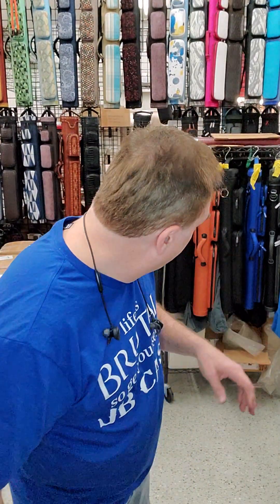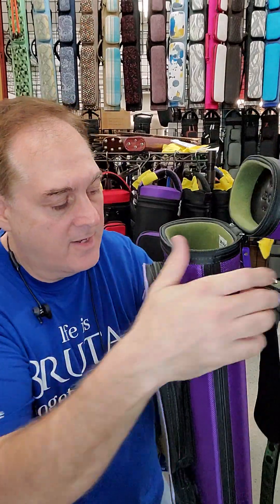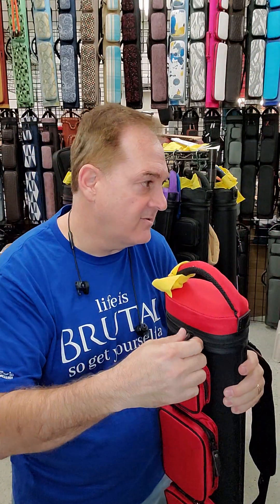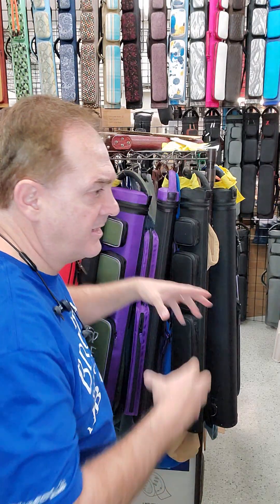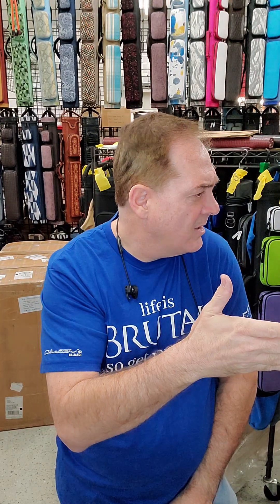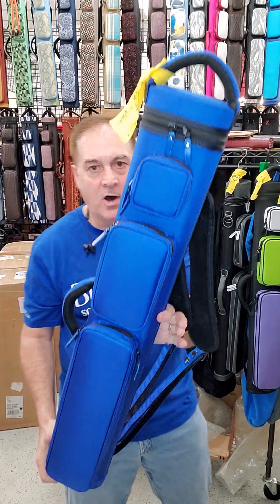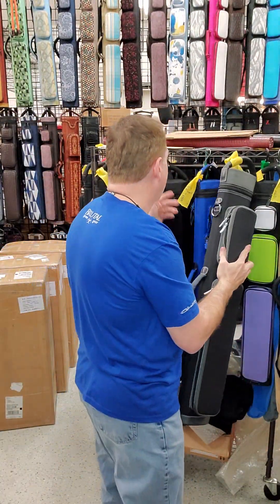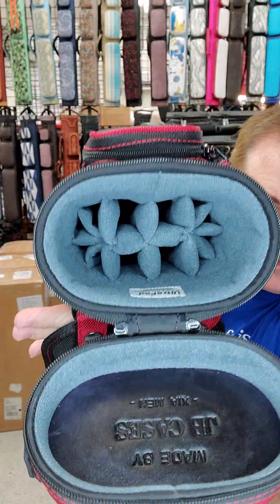JB Cases - Weekly Showcase 01-11-2023